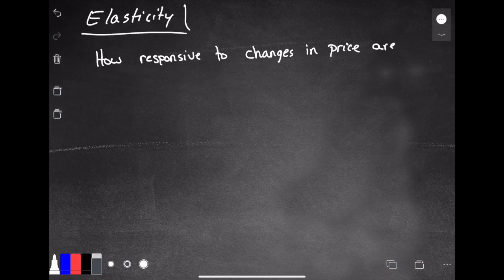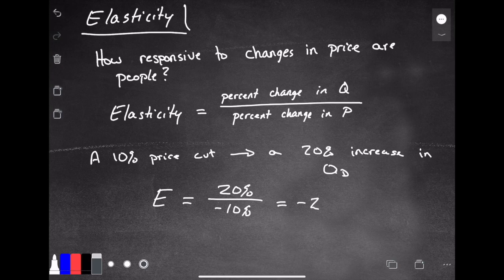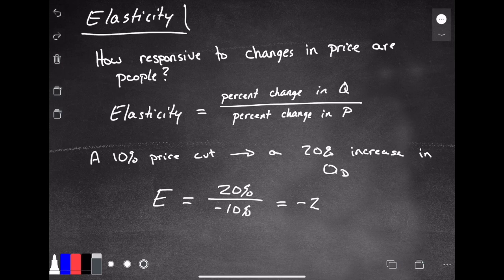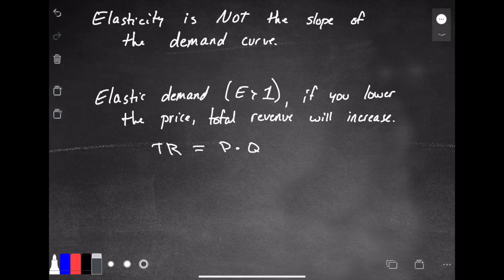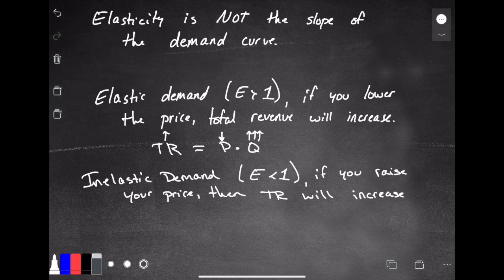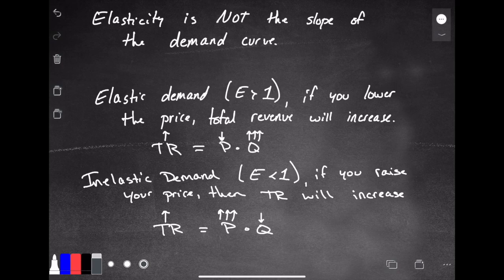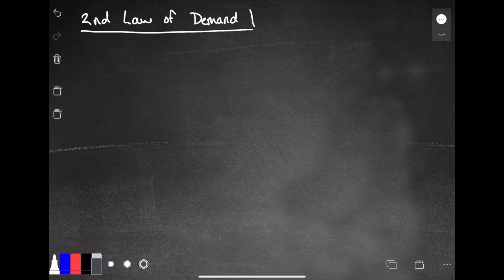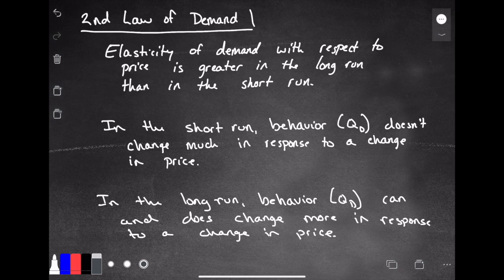Intermediate Microeconomics: Chapter 8b - Elasticity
In this video, we continue the discussion of chapter 8 of Universal Economics